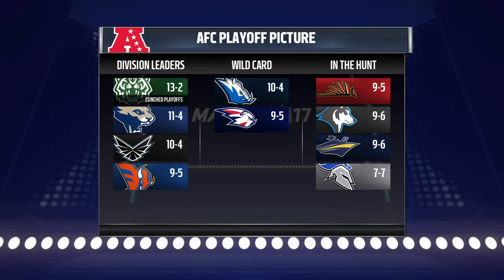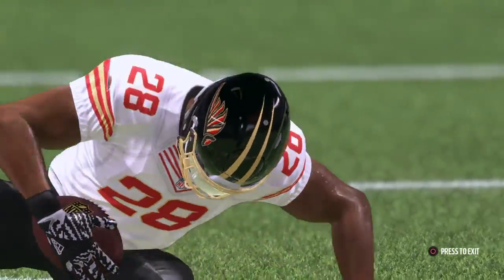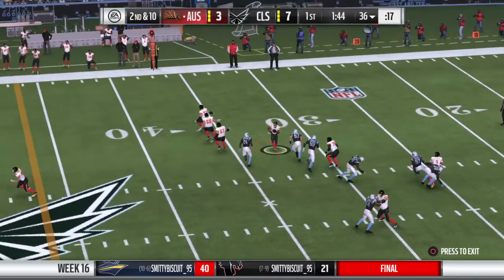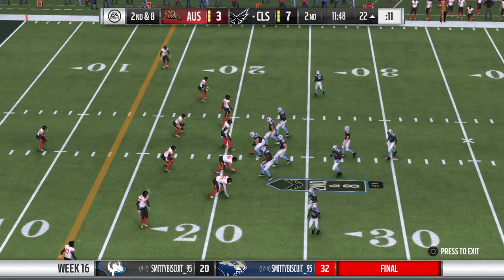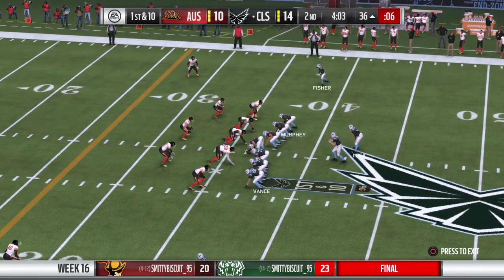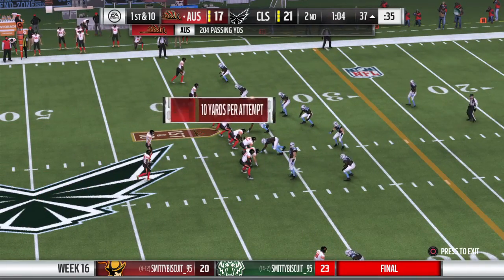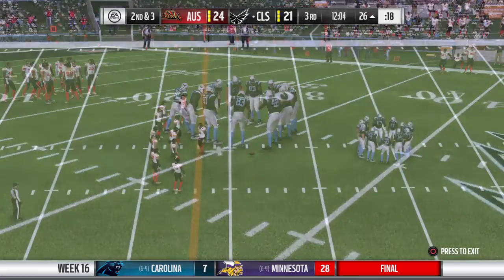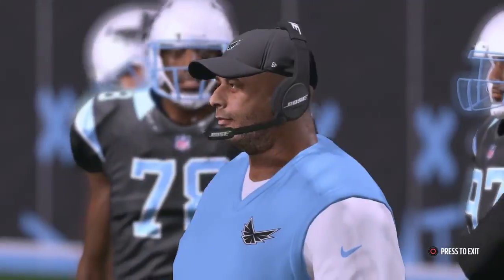RFL (Armadillos vs Aviators) Pt. 1 - Season 1